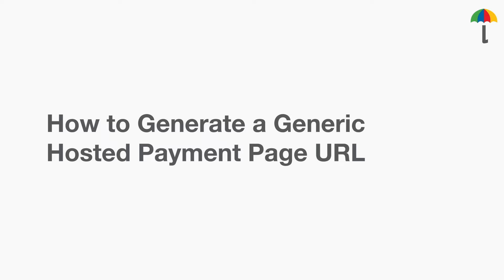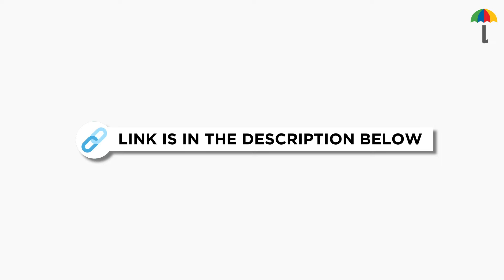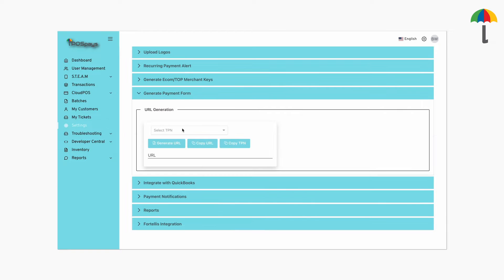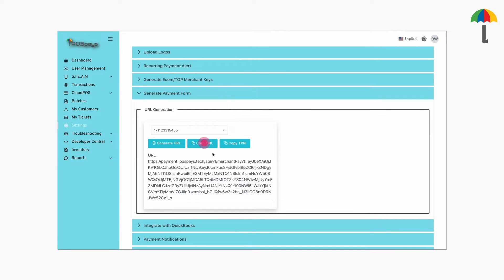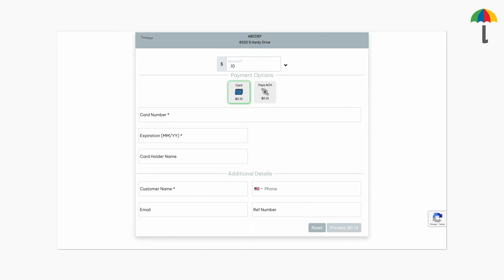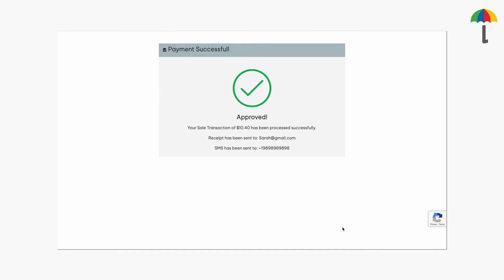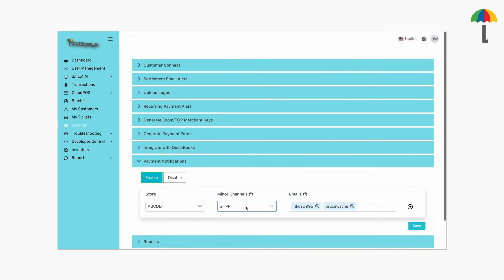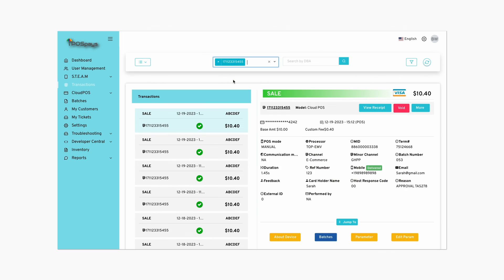How to Generate a Generic Hosted Payment Page URL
This video is to educate iPOSpays users on how to generate a generic hosted payment page URL.